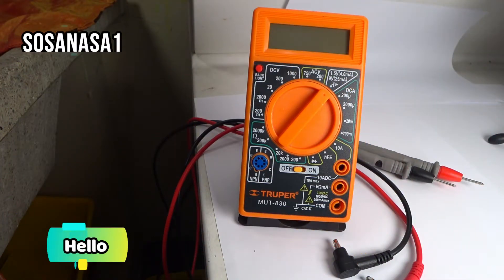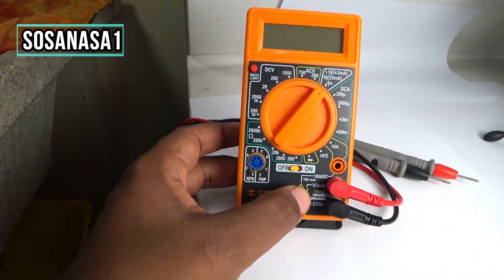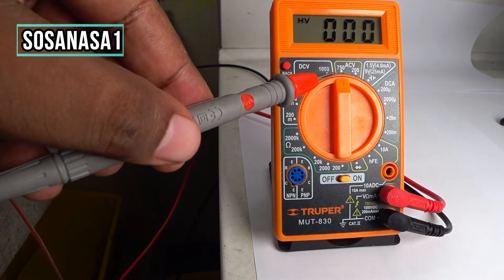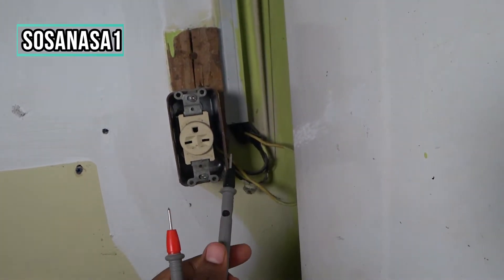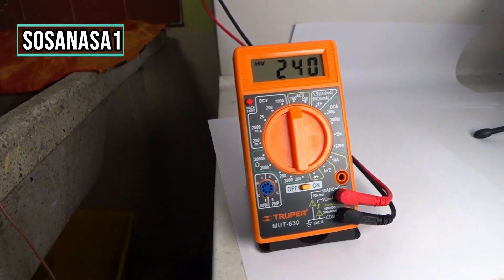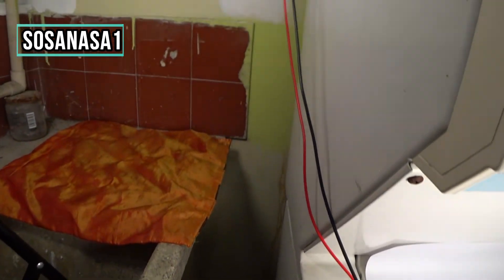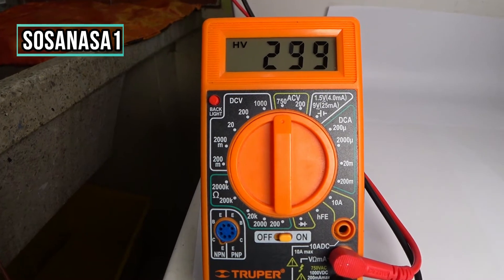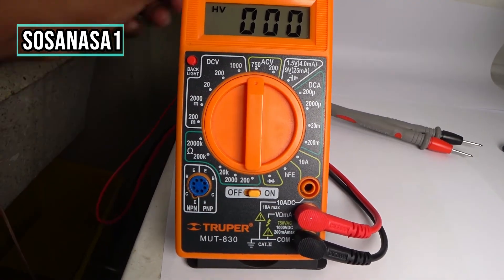How to Use a Multimeter to measure high voltage in the House (Easy and quickly for Beginners)